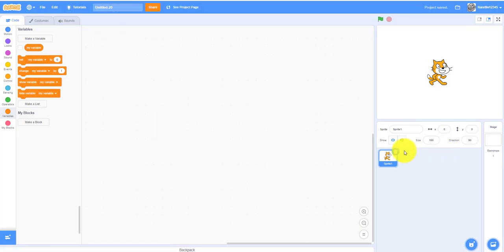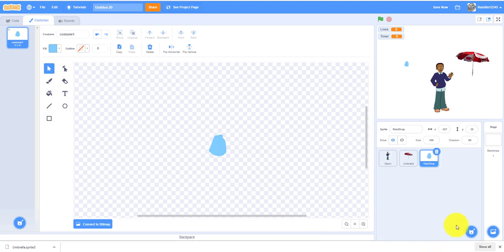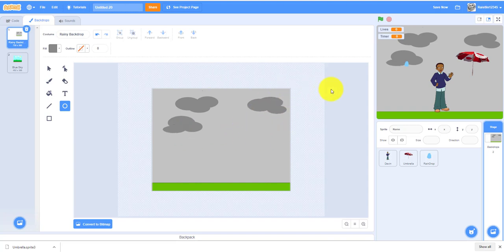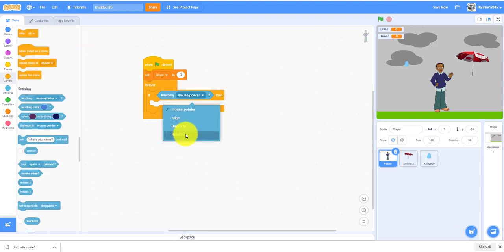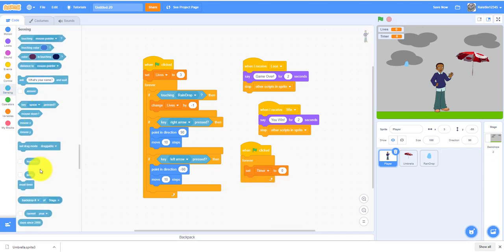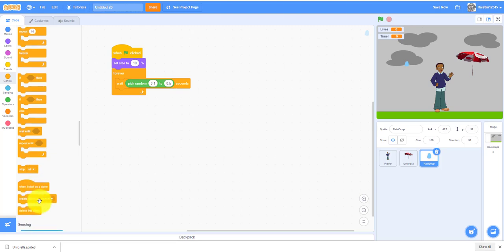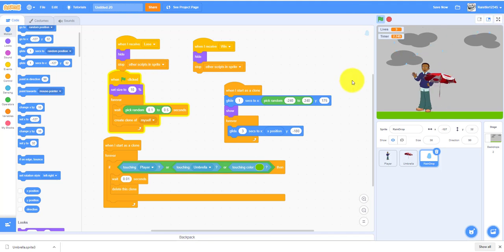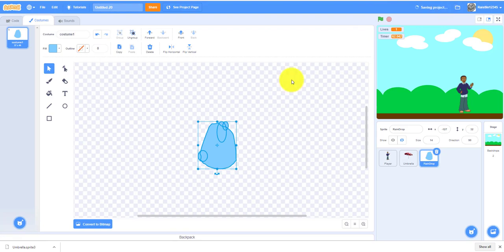Scratch Tutorial | Don't Get Wet! | Scratch Easy Beginner Tutorial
The objective of the game is to survive for 60 seconds without losing all your lives by getting hit by raindrops. This game idea was from a scratch book I read a while ago. Please watch the whole video because it took us very long to edit.